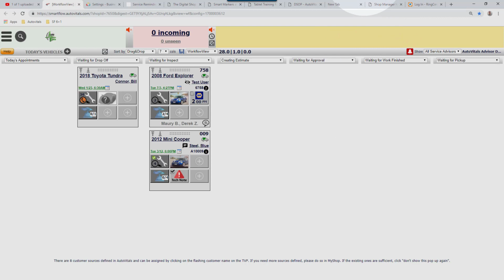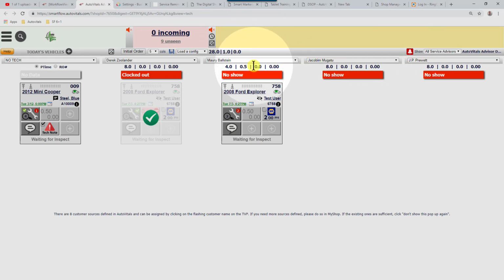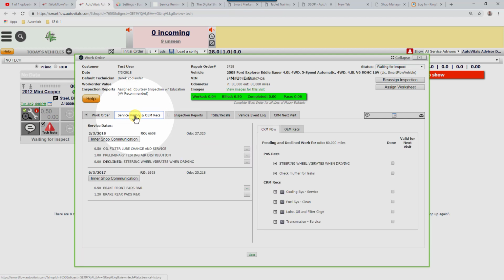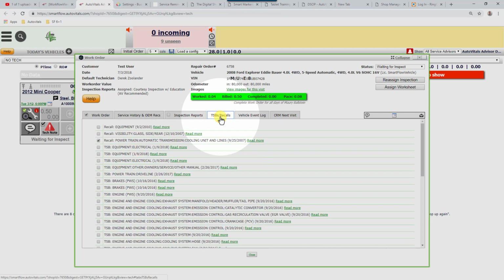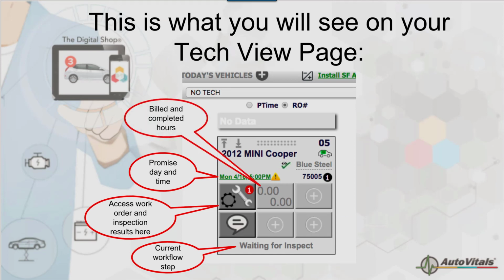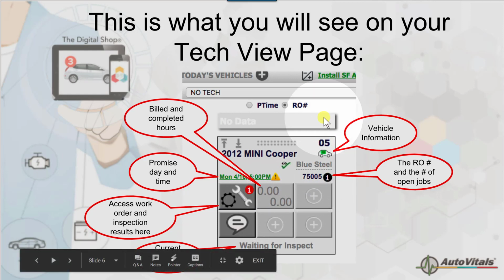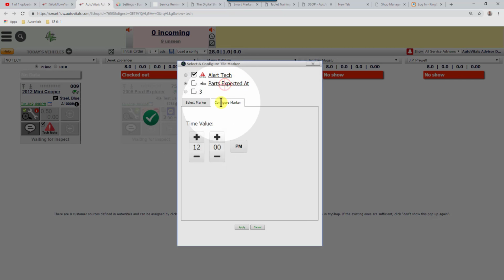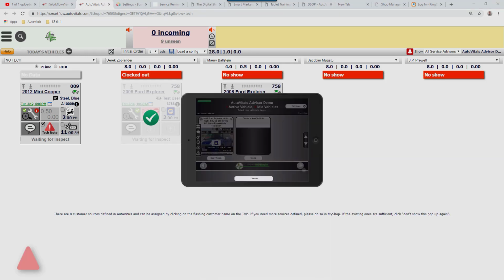Inital Boost 3